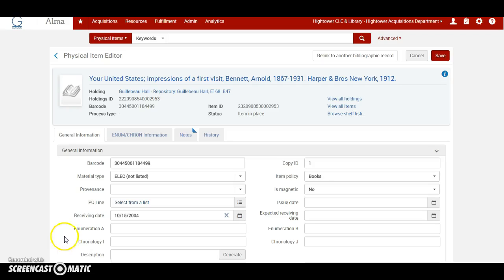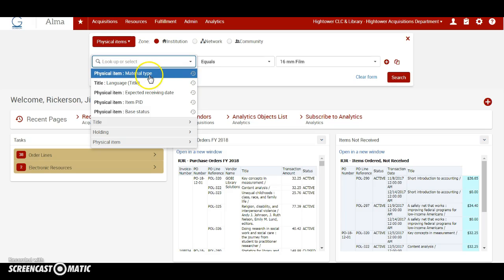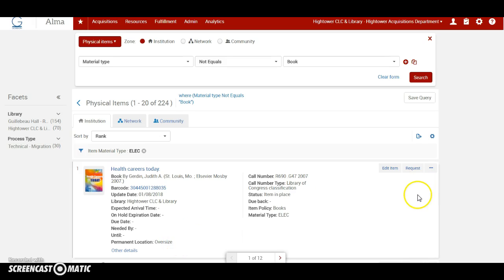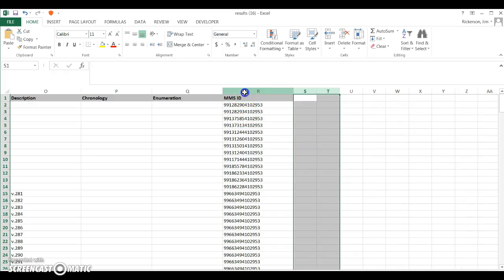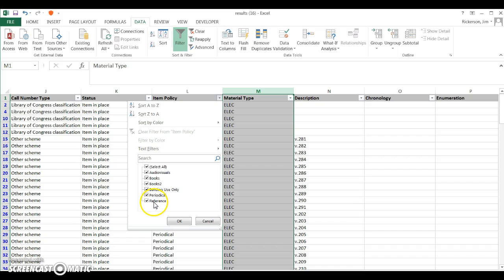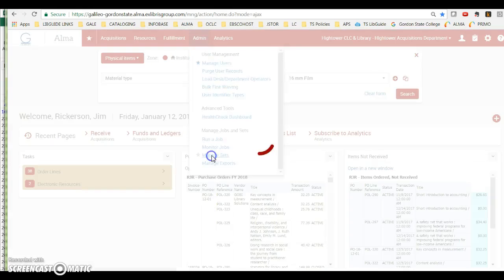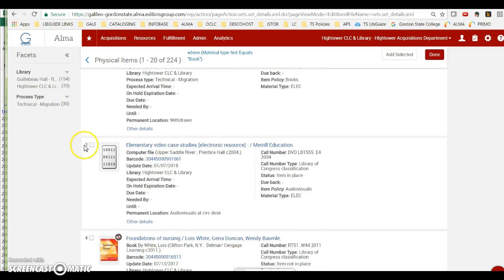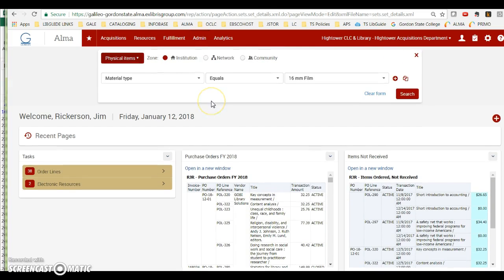Pt. 2 Creating a set and running a job to edit material types